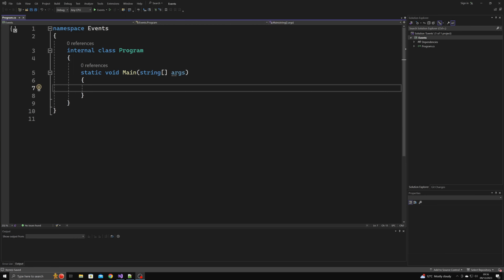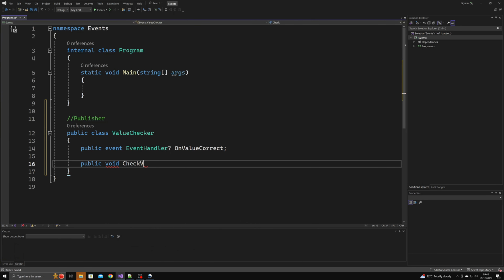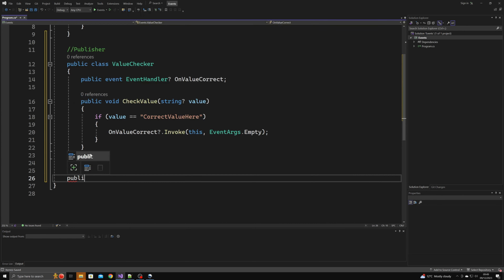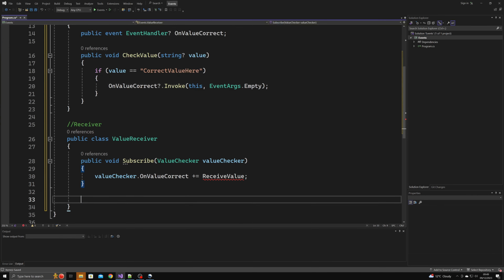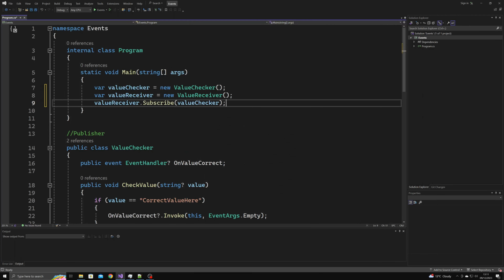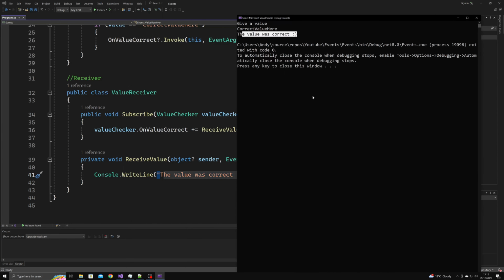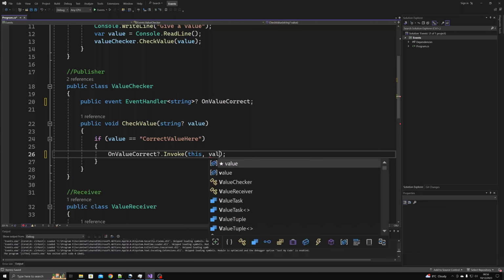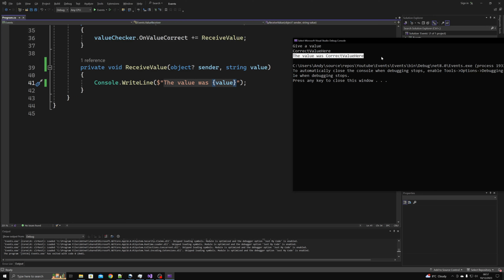C# made simple #013 What is an event and how can I use one?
Events are a way for classes to interact with each other when something happens in the program.